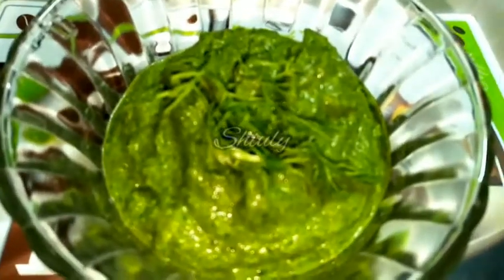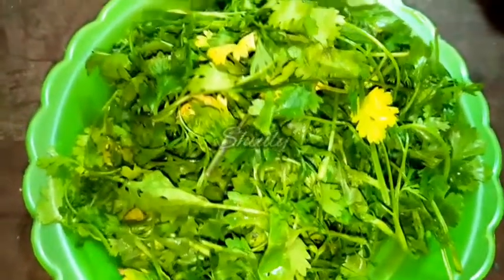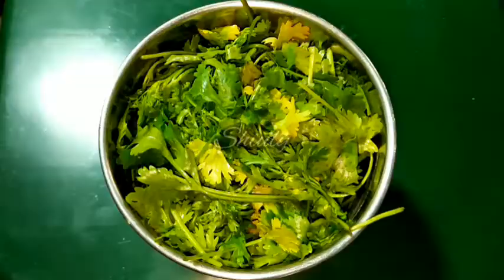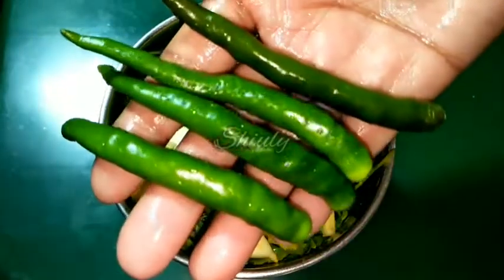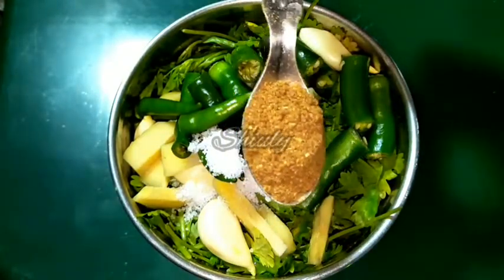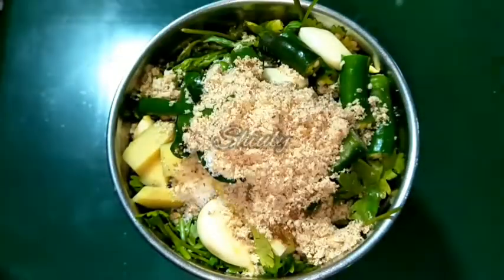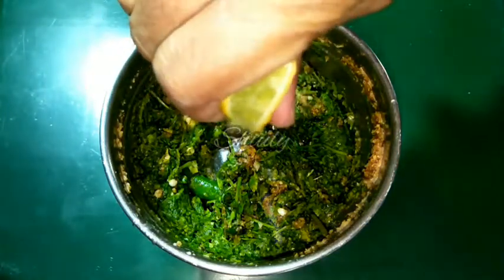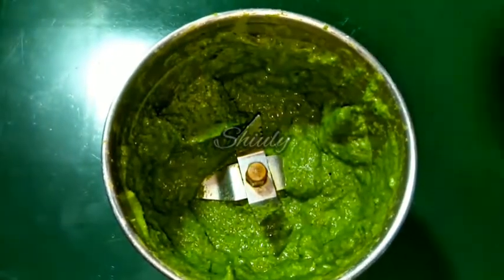Fresh Coriander Chutney Recipe | Green Chutney | Hara Dhaniya Chutney Recipe in English | Shiuly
Coriander Leaves Chutney Recipe | Green Chutney | Hara Dhaniya Chutney Recipe in English  ||  Shiuly

Do try this delicious recipe at home and don't forget to let me know how your experience was.